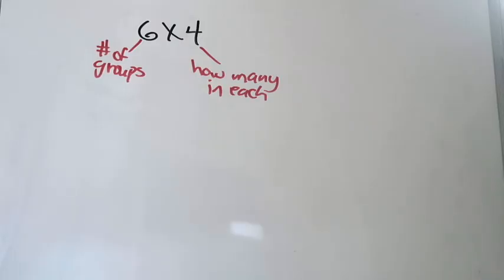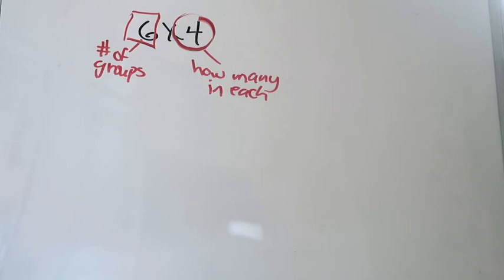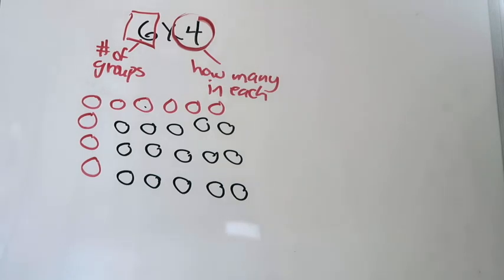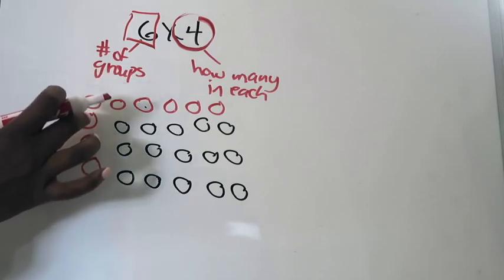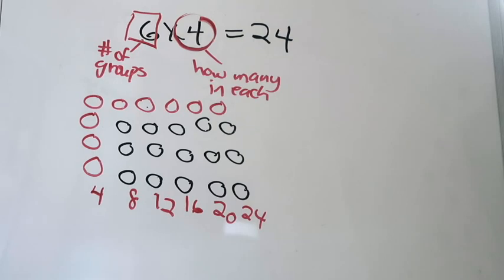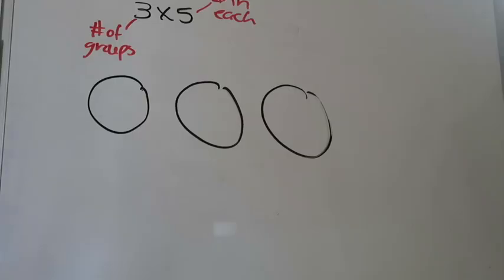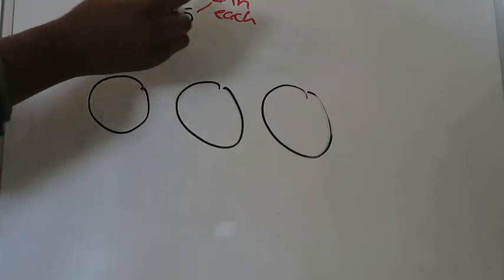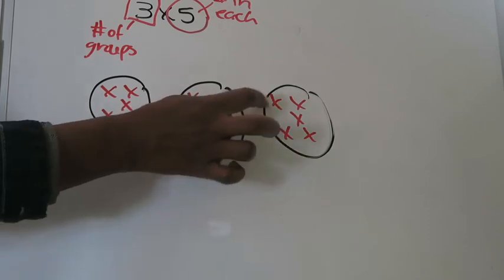Lesson 3.1: Count Equal Groups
Essential Question: How can you use equal groups to find out how many in all?